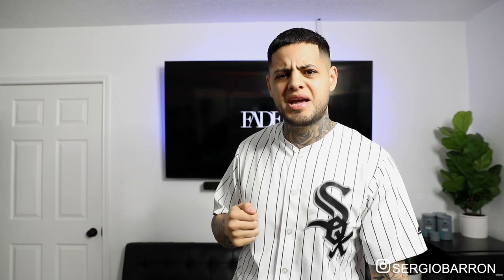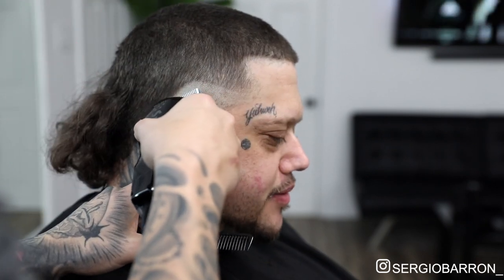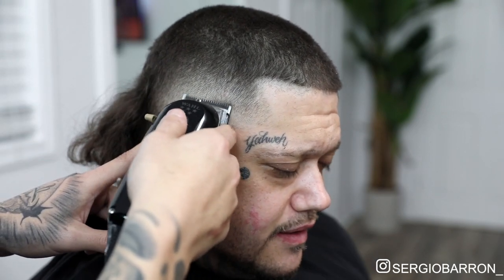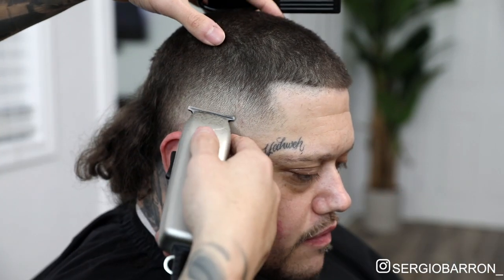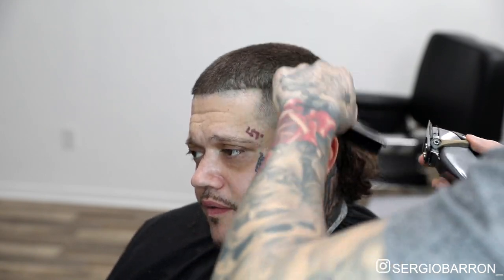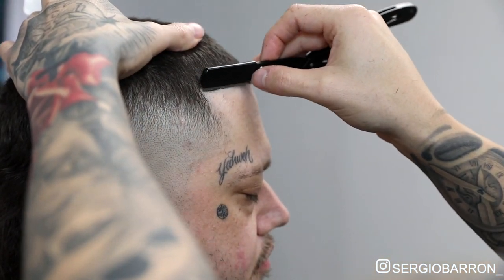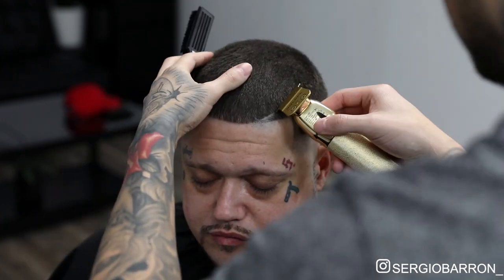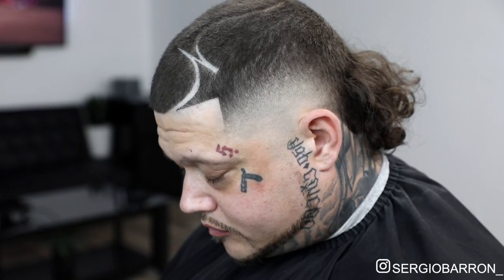BURST-FADE MULLET TUTORIAL!!! 2K20